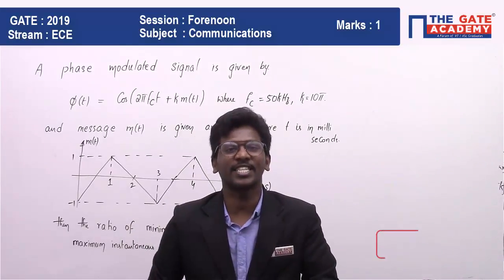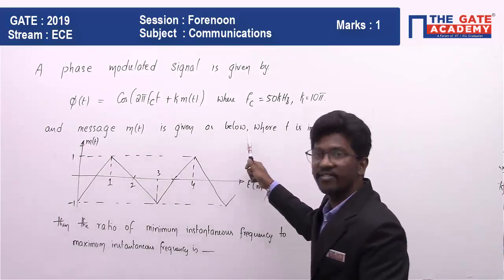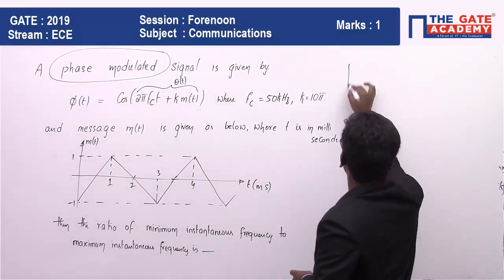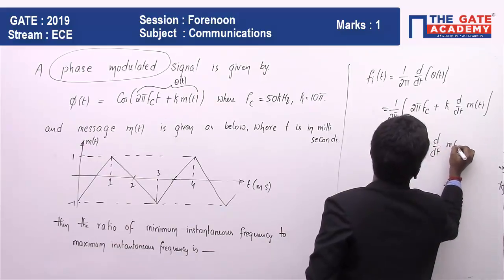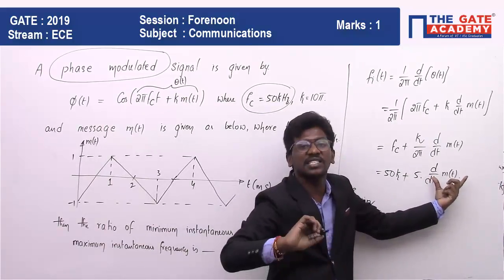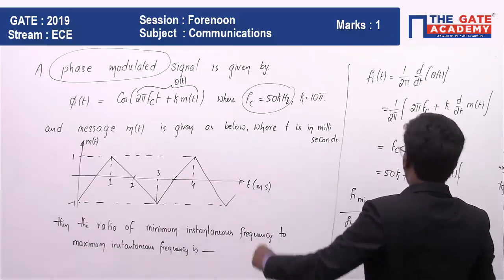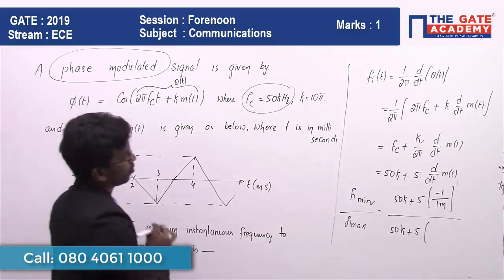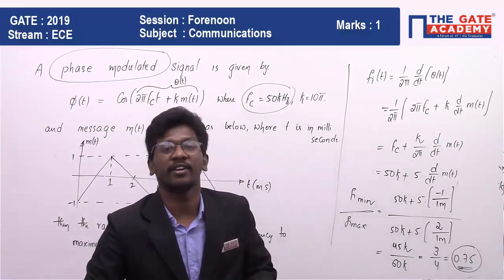GATE 2019 Answer Key - Video Solutions for ECE | Communication - 05